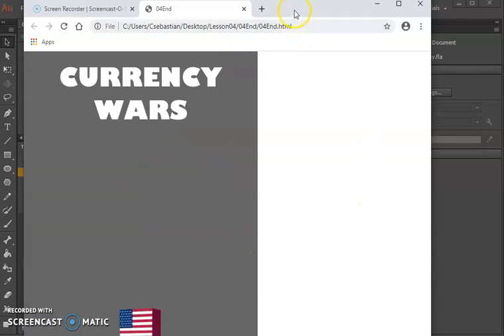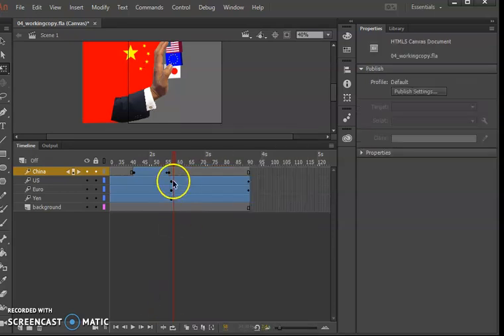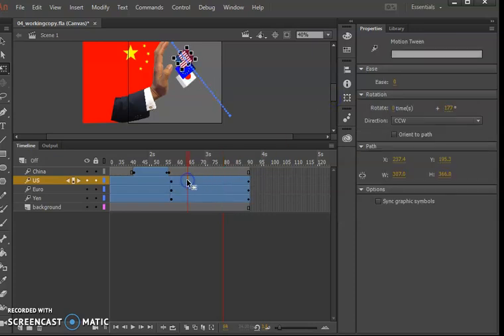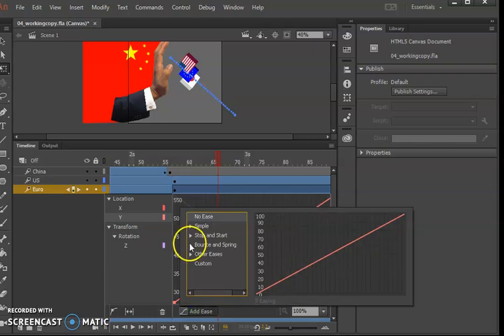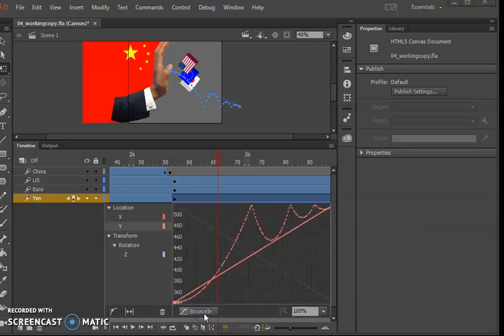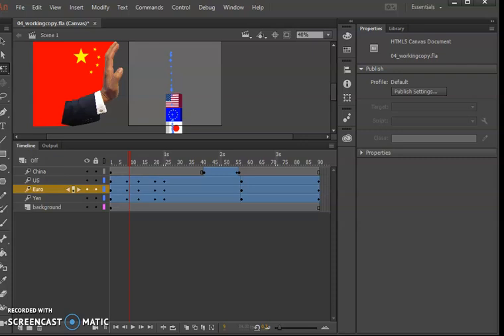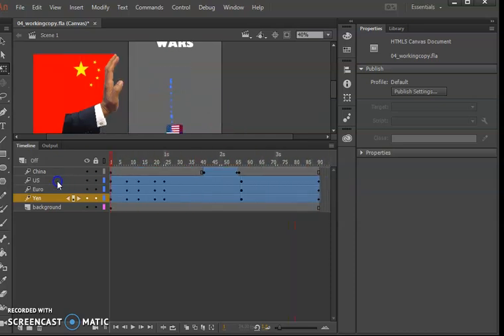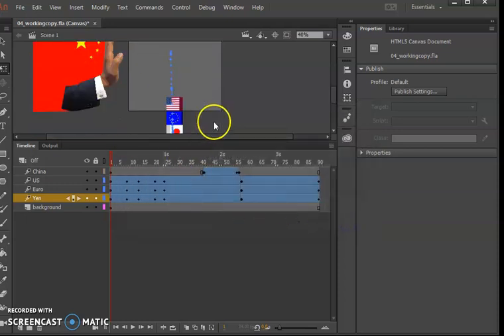AN4 Lesson 4 Advance Motion Tween PB